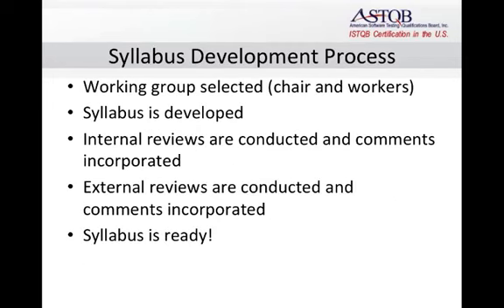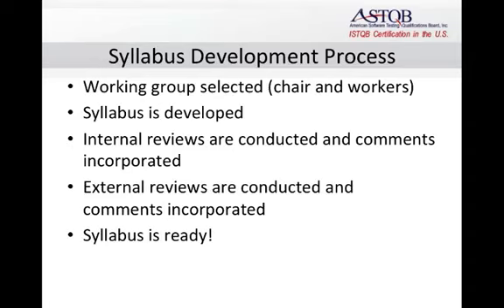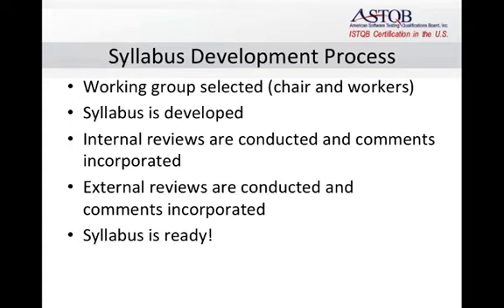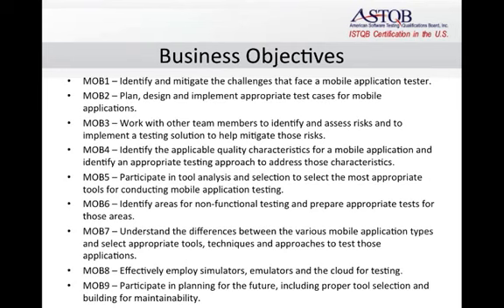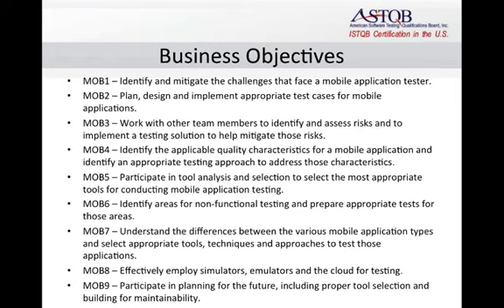Certified Mobile App Testing (CMAP) - ASTQB Certified Mobile Tester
ASTQB Certified Mobile Tester - Certified Mobile App Testing (CMAP)
If you aren’t testing mobile devices yet, you soon will be. Get ahead of the competition with ASTQB Certified Mobile Tester (CMT).

Video Source: ASTQB Website. CMAP© “Mobile App Testing – Foundation Level" is the newest certification Exam offered by ASTQB, the US national board of ISTQB.